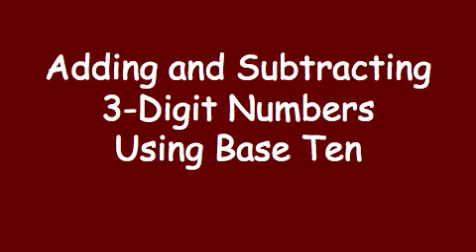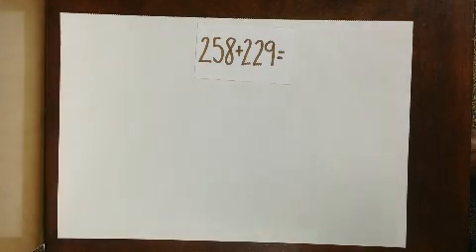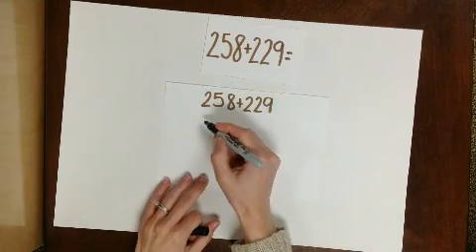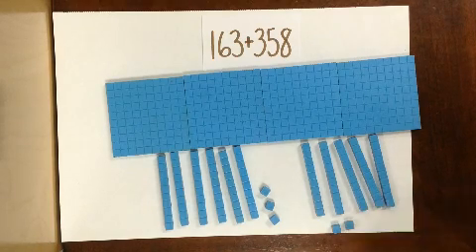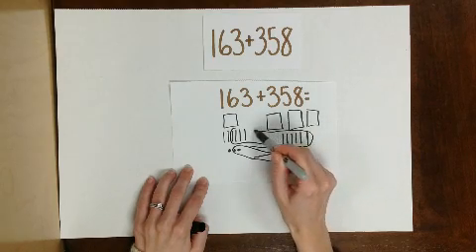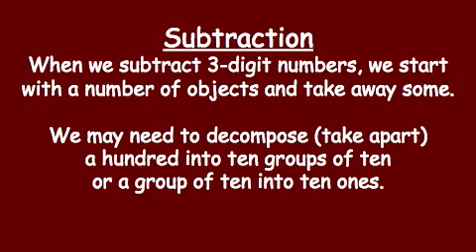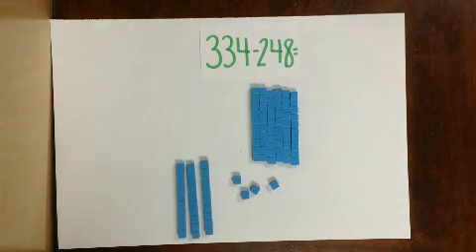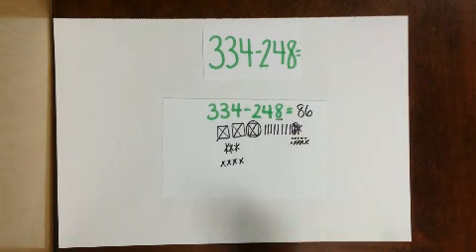Add 3-Digit Numbers Using Base Ten